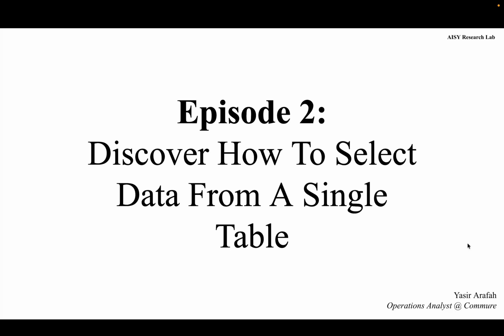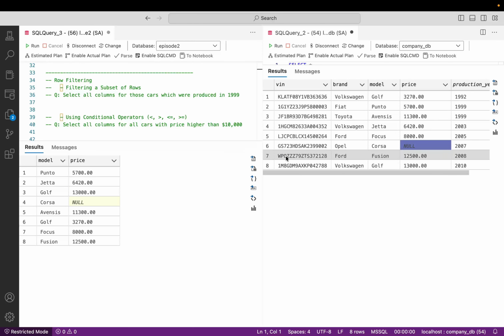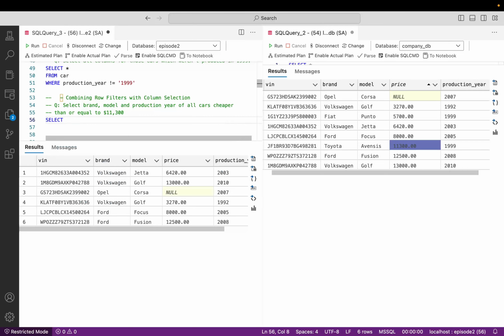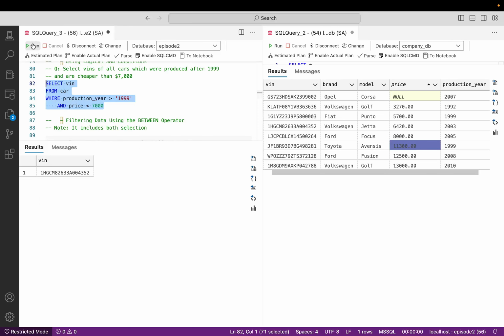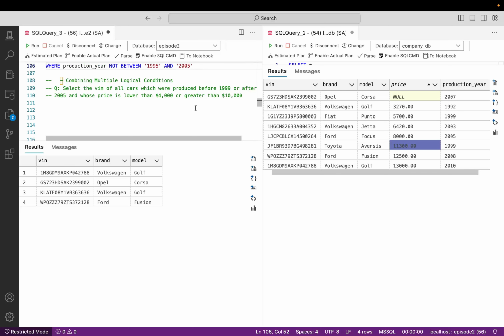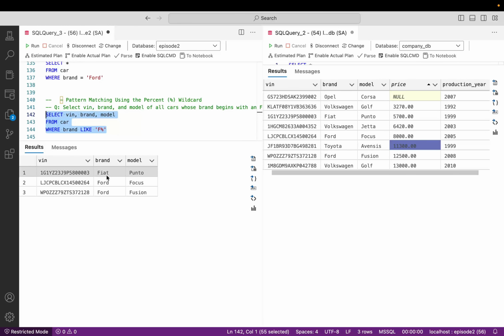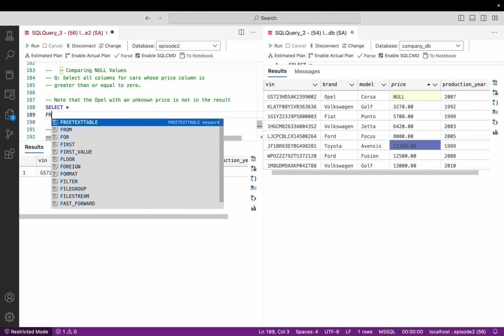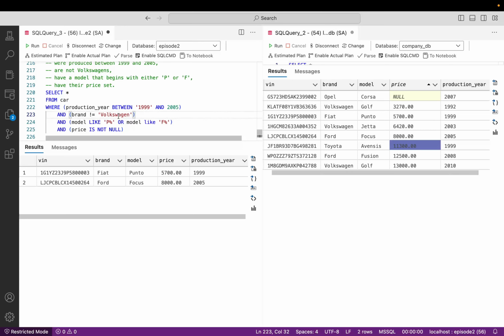Episode 2: Discover How To Select Data From A Single Table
📌 Discover How To Select Data From A Single Table | SQL Fundamentals | SQL Basic

In this episode, we explore ways on how to retrieve data from a single table using SQL, one of the most fundamental skills for anyone working with data.

🔍 Topics Covered in This Episode:

- Viewing Data
- Column Selection
- Row Filtering
- Logical Conditions
- Text Pattern Matching
- Handling NULL Values
- Basic Mathematics in SQL
- Hands-On Practice

Tools Used:
- SQL Server
- Azure Data Studio
- Docker

Table Creation for Practice:

CREATE TABLE car (
    vin VARCHAR(20) PRIMARY KEY,
    brand VARCHAR(50),
    model VARCHAR(50),
    price DECIMAL(10,2),
    production_year INT
INSERT INTO car (vin, brand, model, price, production_year) VALUES
('LJCPCBLCX14500264', 'Ford', 'Focus', 8000.00, 2005),
('WPOZZZ79ZTS372128', 'Ford', 'Fusion', 12500.00, 2008),
('JF1BR93D7BG498281', 'Toyota', 'Avensis', 11300.00, 1999),
('KLATF08Y1VB363636', 'Volkswagen', 'Golf', 3270.00, 1992),
('1M8GDM9AXKP042788', 'Volkswagen', 'Golf', 13000.00, 2010),
('1HGCM82633A004352', 'Volkswagen', 'Jetta', 6420.00, 2003),
('1G1YZ23J9P5800003', 'Fiat', 'Punto', 5700.00, 1999),
('GS723HDSAK2399002', 'Opel', 'Corsa', NULL, 2007);